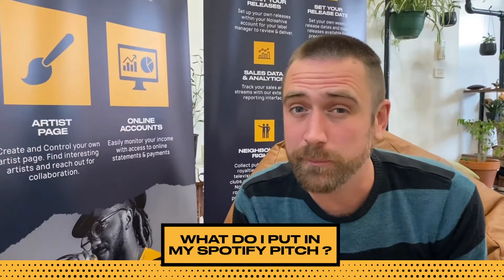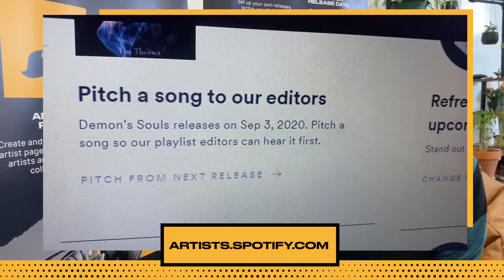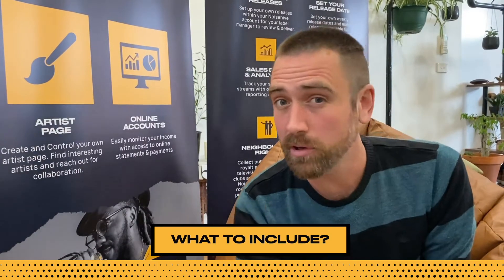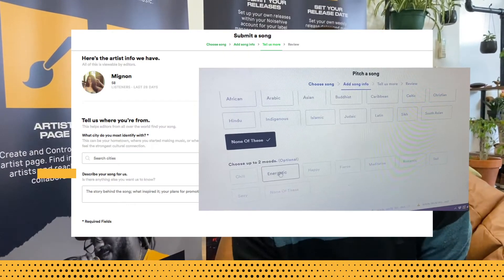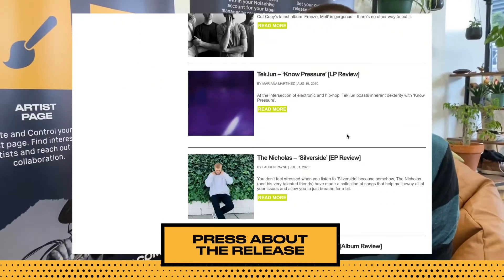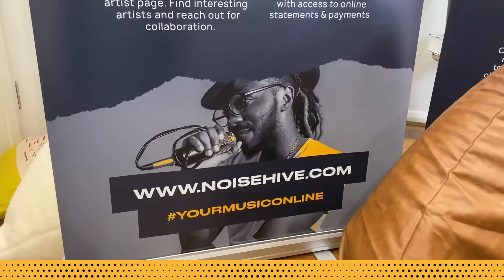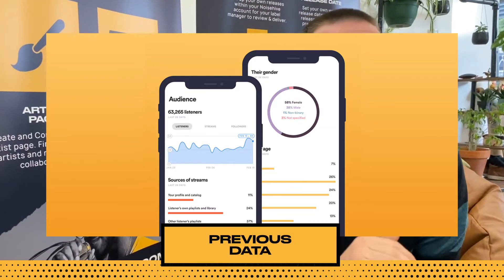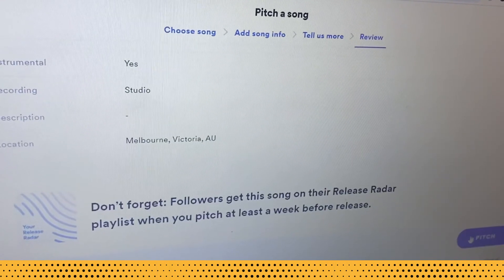Noisehive Insights #002 - What Do I Put In My Spotify Pitch?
Ever since Spotify opened up pitching in their artist profiles, the question has remained "What do I need to tell them about my new record". In this video Arlo talks about the essential ingredients in a brilliant Spotify pitch.

For more information and heaps of great new music be sure to check out and follow Noisehive